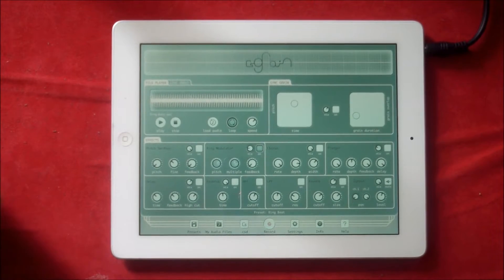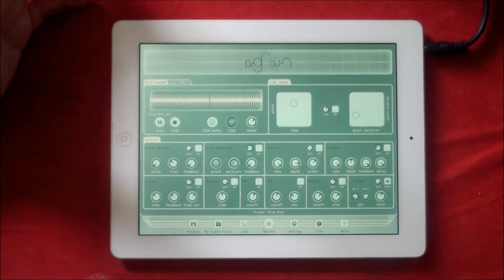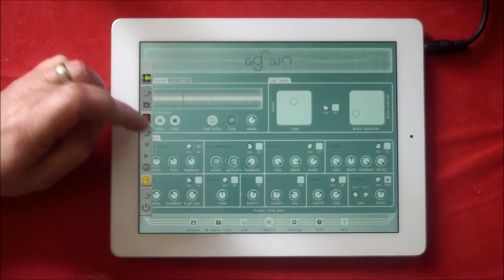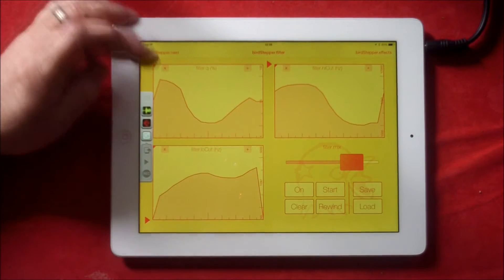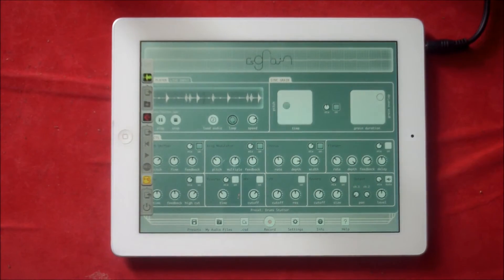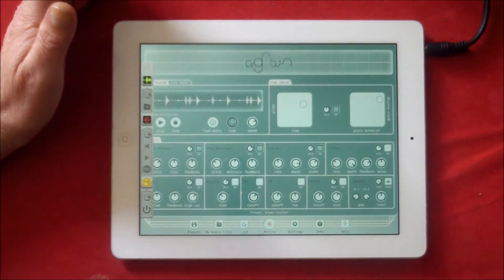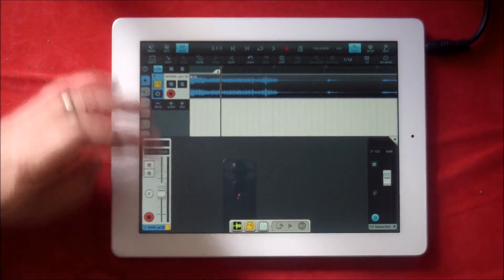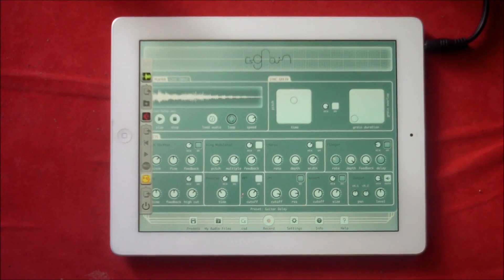CS Grain Demo and Tutorial, with Audiobus 2, for iPad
Using CS Grain with Audiobus 2
And for all your other info on apps and gear for your iOS device got and check out the following websites